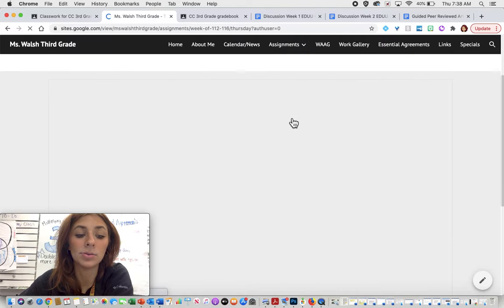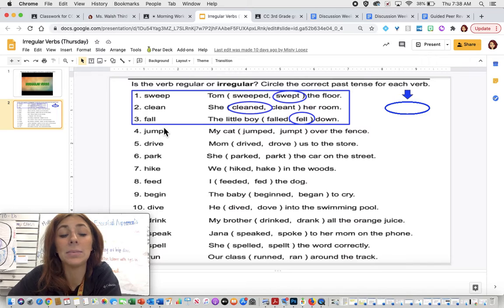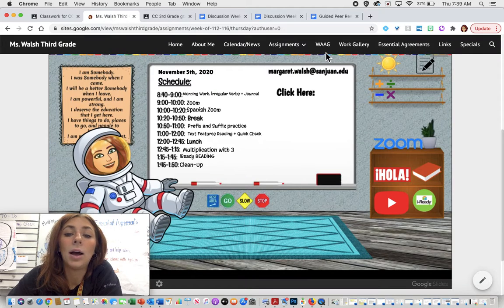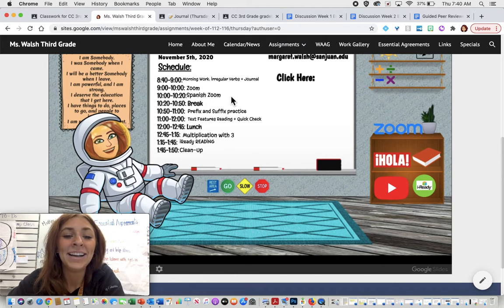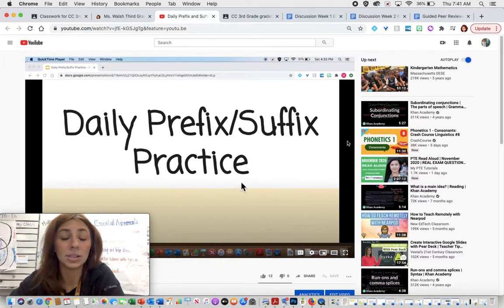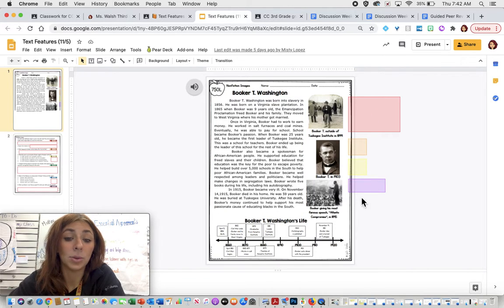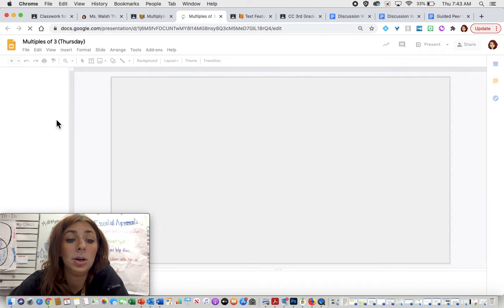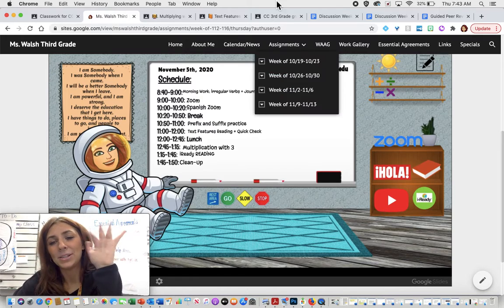Morning Message 11/5/20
Happy Thursday!